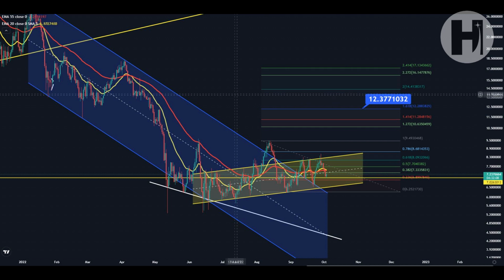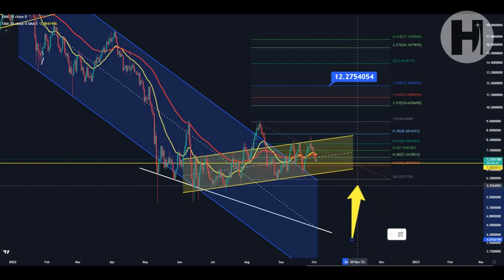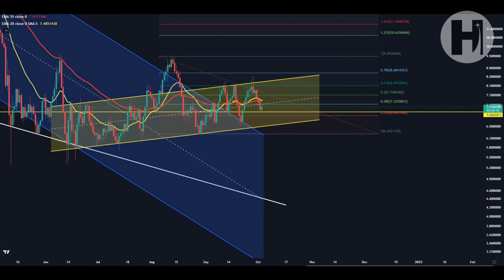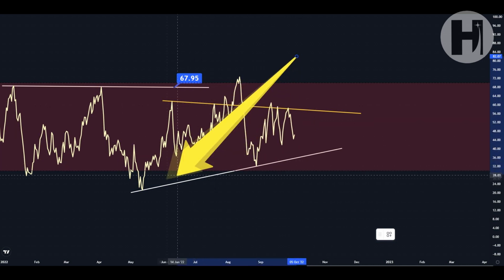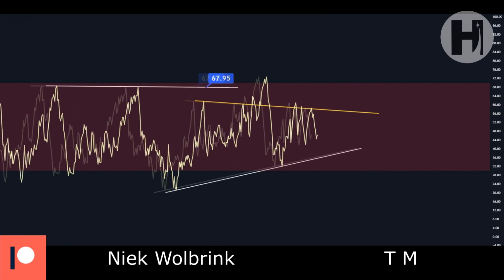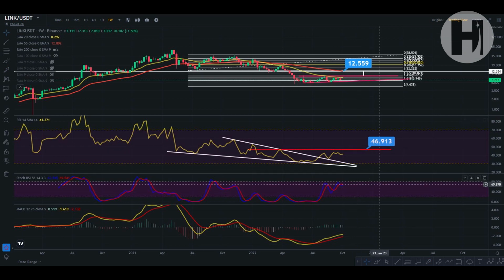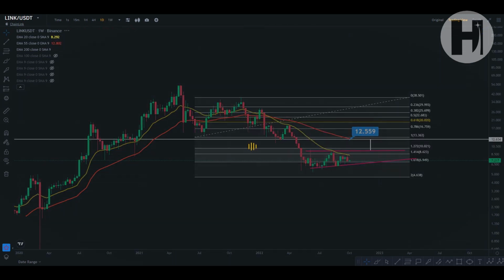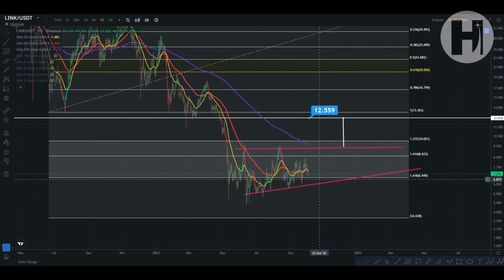CHAINLINK - LINK TOKEN TECHNICAL ANALYSIS AND PRICE PREDICTION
►USDT(trc20) - TVfTnUDcSqkBcYPrLbtowcCmaTyDWZhRYz